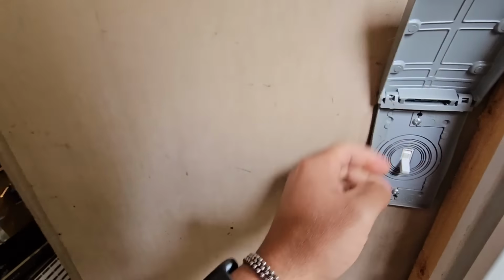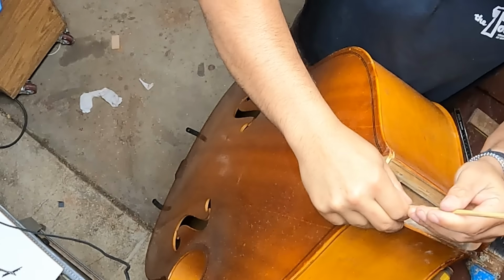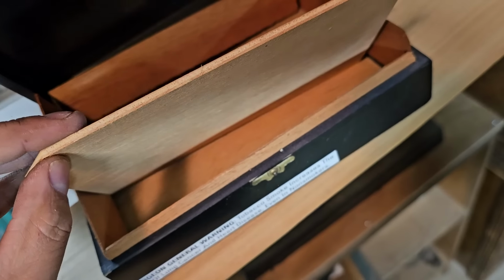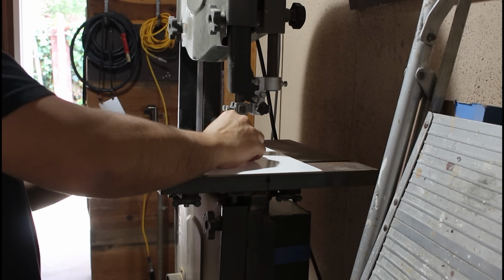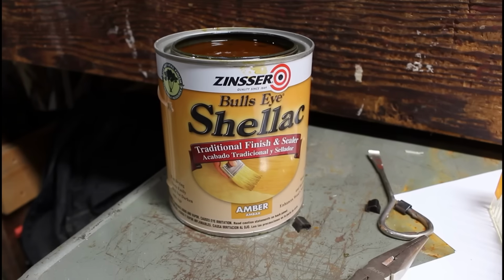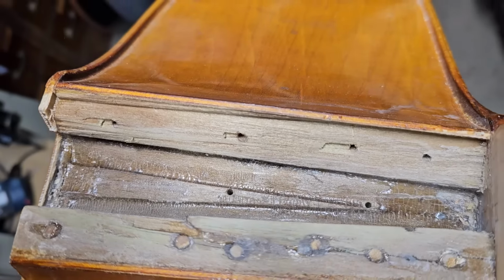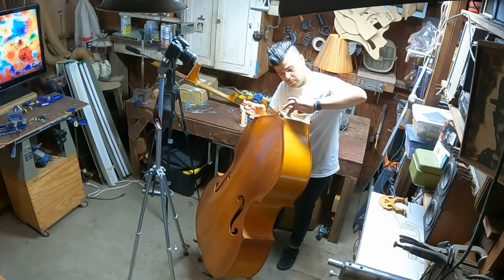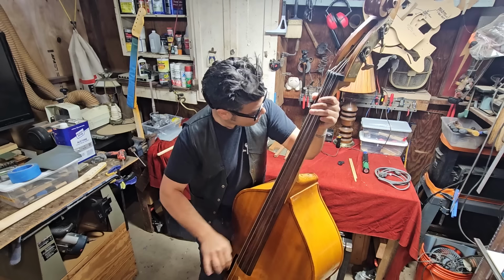Screwed Up - Engelhardt M1 Neck Reglue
Puttin' the neck back on this Engelhardt M1!